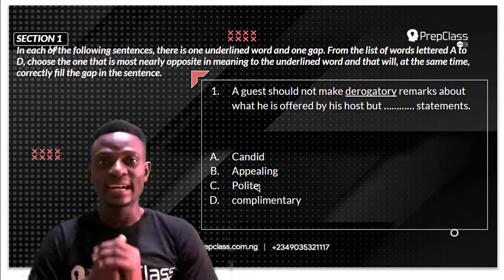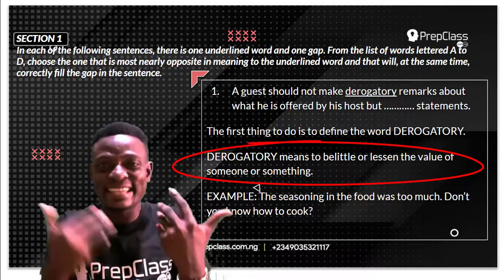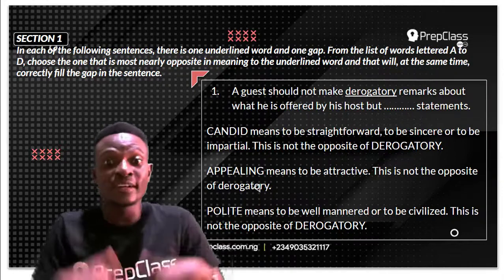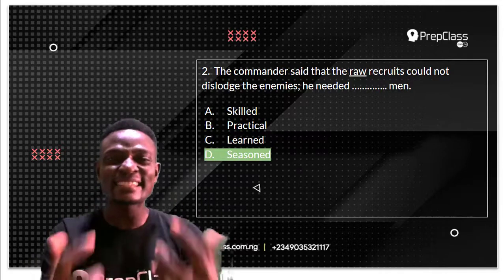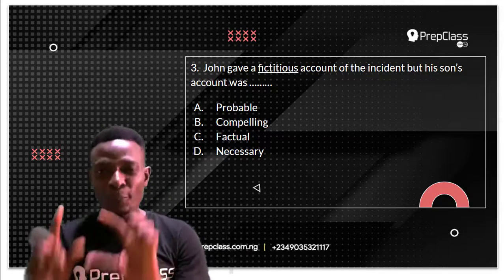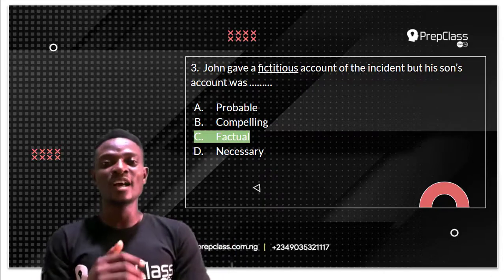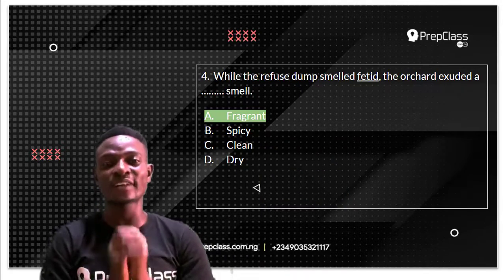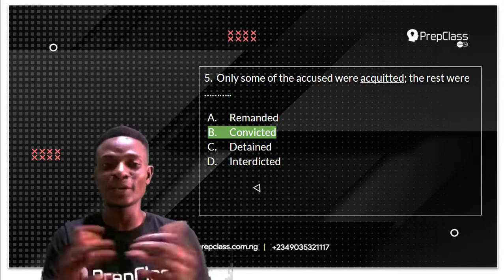Q1 to Q5 WAEC ENGLISH 2020 PAST QUESTIONS SOLVED!!!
Hello guys, welcome to Prepclass Tutors. Today we will be looking at WAEC 2020 English Past Questions and our focus will be on questions 1 to 5. But before we proceed, do well to like and comment on our videos, because by so doing you will get to see a lot of our contents which promise to be educative. So without wasting much time, lets proceed with this video!